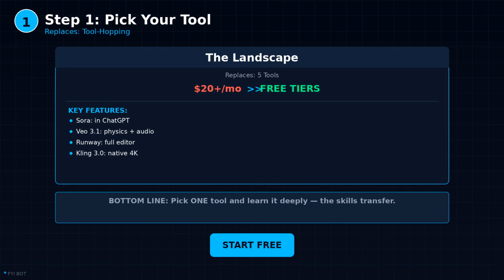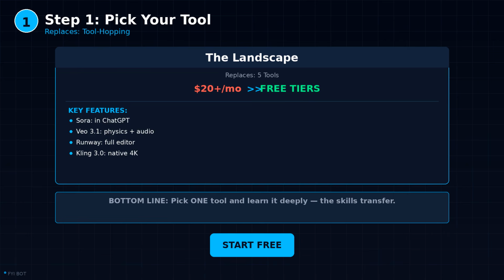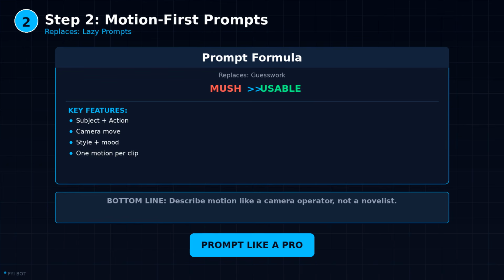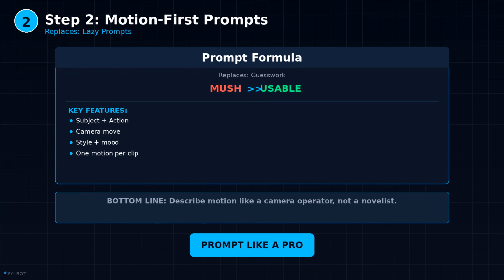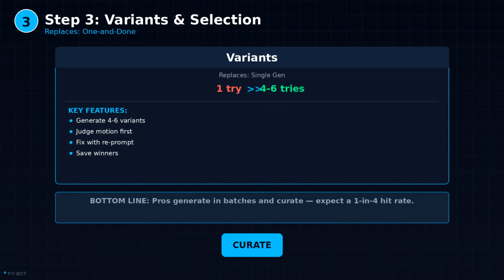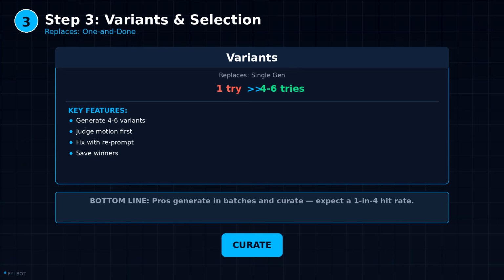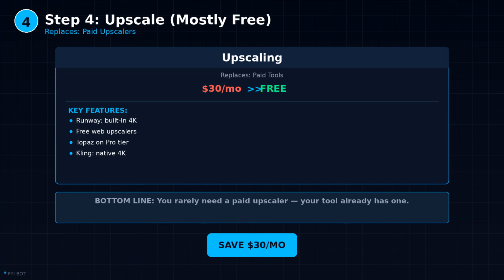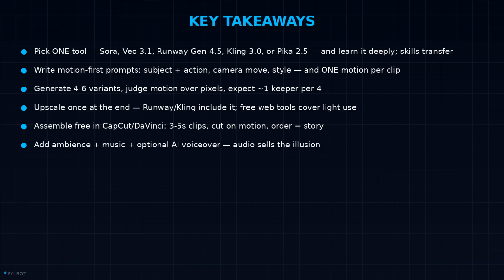How to Make AI Videos from Text in 2026 (Text-to-Video Tutorial for Beginners)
Type a sentence, get a video clip. Text-to-video AI finally works in 2026 — and in this beginner's tutorial, I'll walk you through the entire workflow: which tool to pick (Sora, Google Veo 3.1, Runway Gen-4.5, Kling 3.0, Pika 2.5), how to write motion-first prompts that don't produce mush, free vs paid tiers, upscaling, and assembling your clips into a finished 30-second promo with music and voiceover. No editing experience needed.

Chapters:
0:00 The 30-second video I made from one sentence
0:49 Step 1: Pick your tool
1:51 Step 2: Write a motion-first prompt
2:46 Step 3: Generate variants & pick
3:24 Step 4: Upscale
4:13 Step 5: Assemble the project
5:02 Step 6: Audio, music & export
5:48 Recap